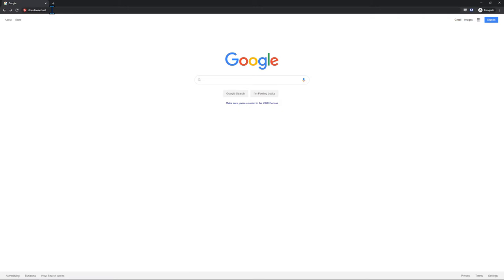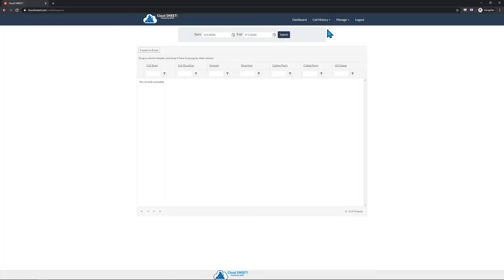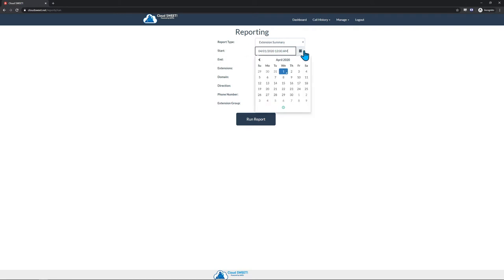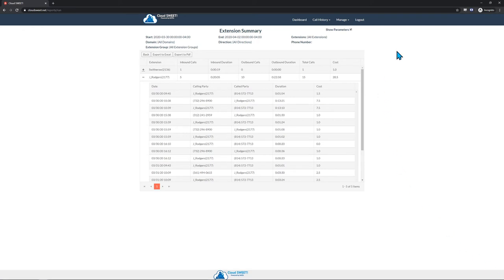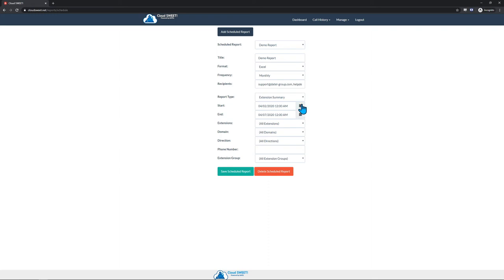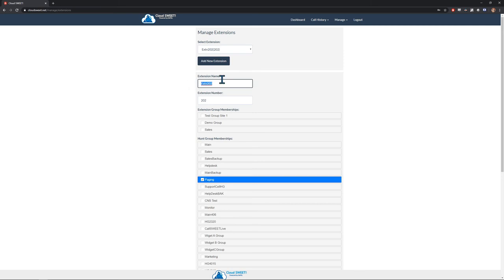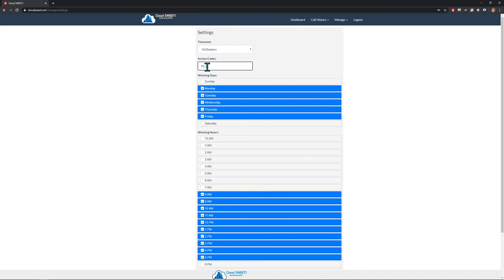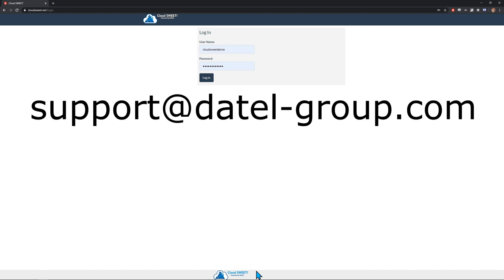CloudSWEET! QuickStart Guide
This video covers the basics of using DATEL Software's CloudSWEET! software.

TIMESTAMPS

00:00 - General Overview & Users Guide
08:20 - Administration / Advanced Setup